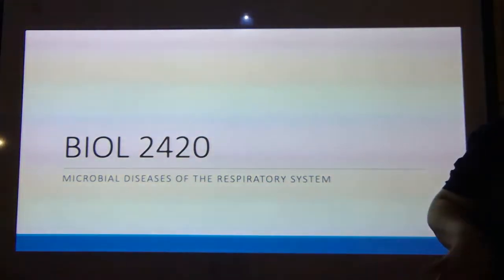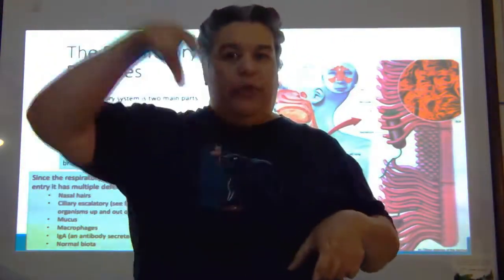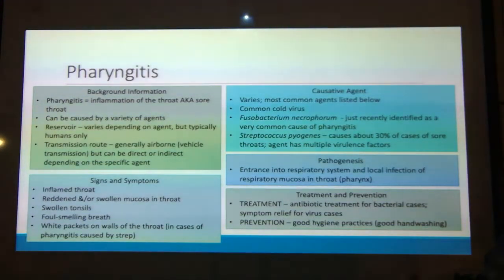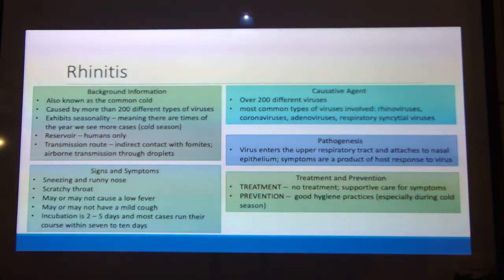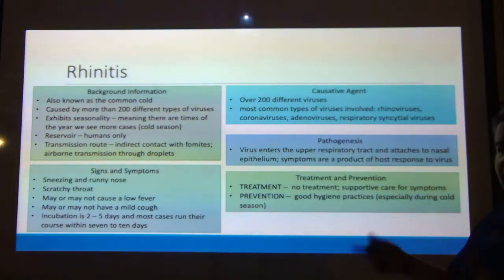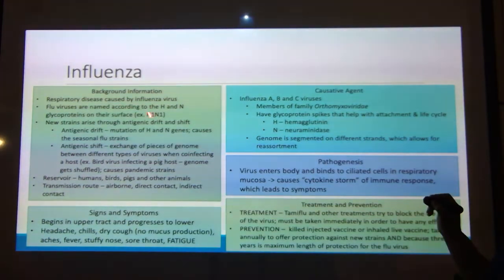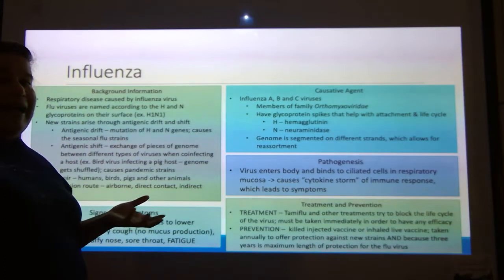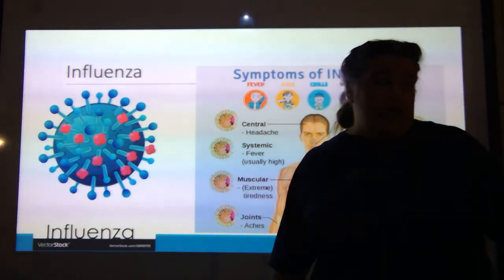Chapter 19 Respiratory Diseases Part 1